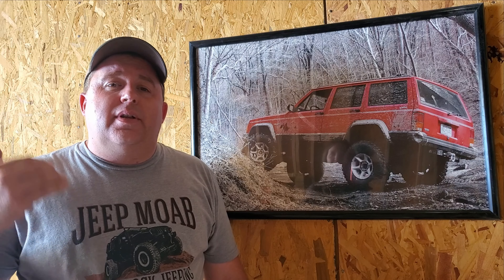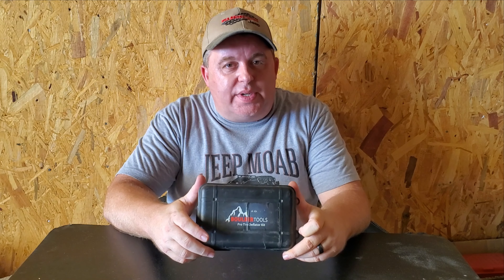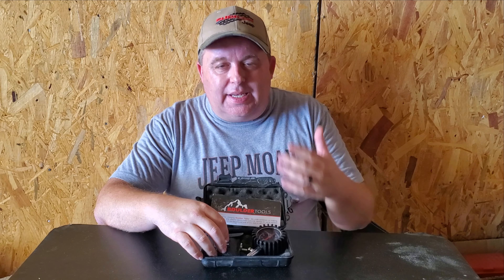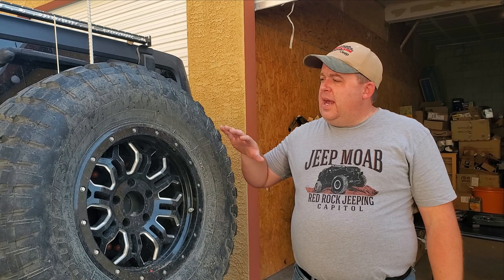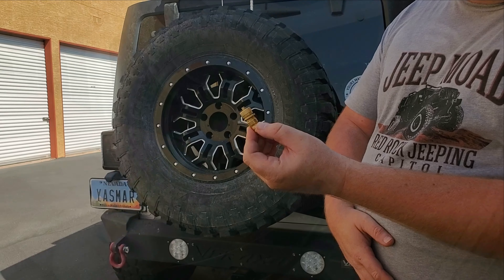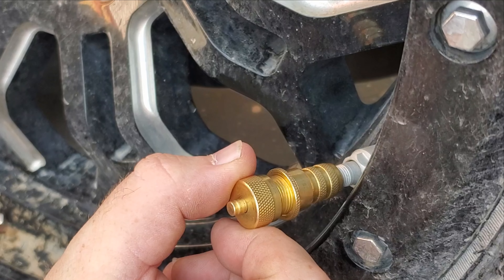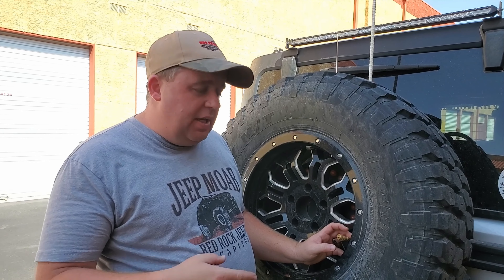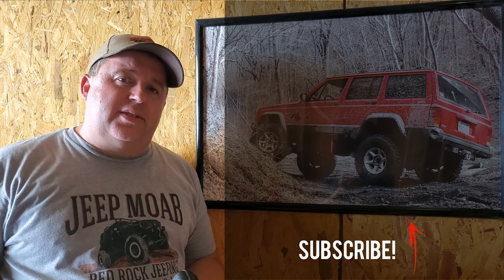Calibrating Tire Deflators for Off road: Jeeping for Beginners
In this video, I will show you how to calibrate the automatic deflators for setting your tire pressure off road.  The Kit I am using is this one:

Easy to use, lasts a lifetime and saves so much time and energy when prepping your Jeep to head off road.

If you want to see some of the adventures we create using our Jeep, you can check out my adventure channel here:

And as always, if there is something specific you would like to see explained on video, please feel free to let me know, and I will work it into the list of upcoming videos.